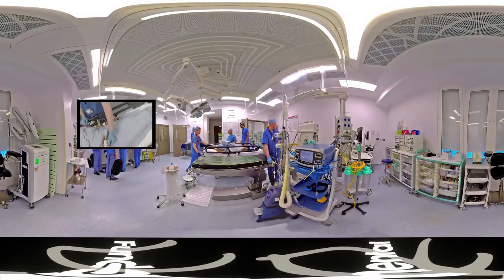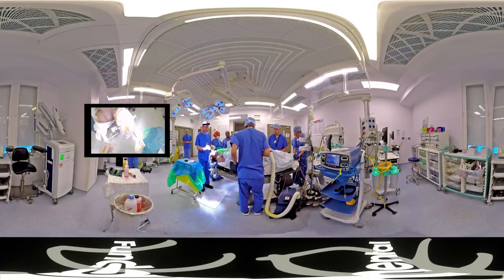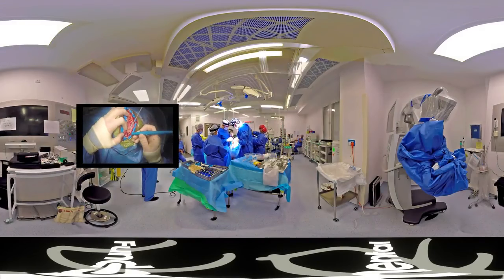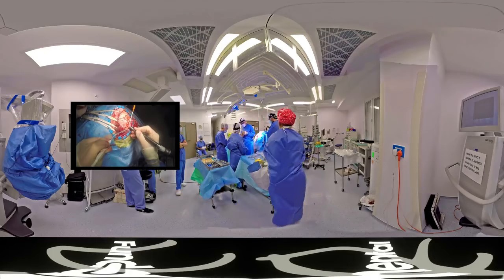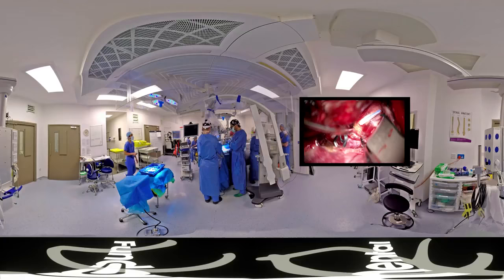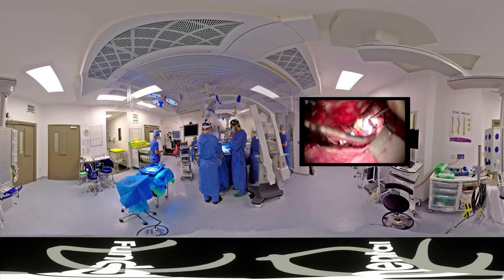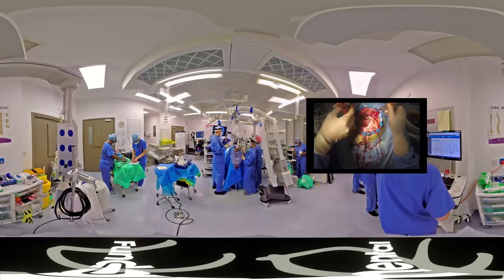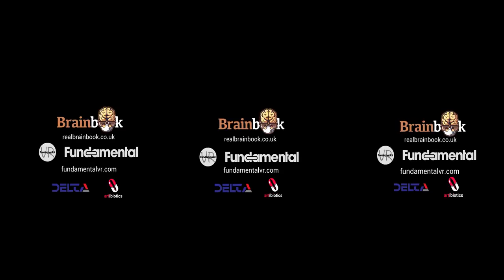NeuroSurgery 360º Video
360 Degree Virtual Reality Brain Surgery